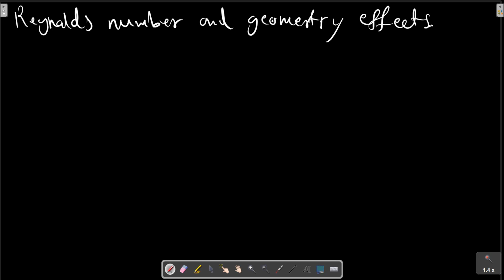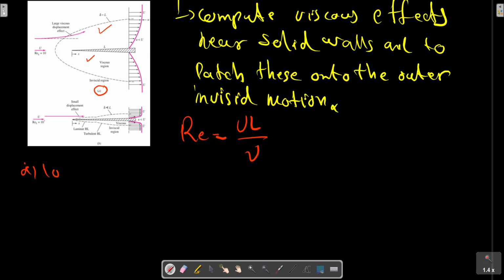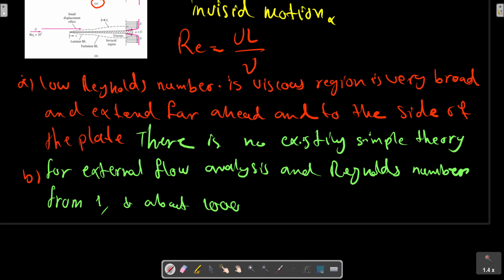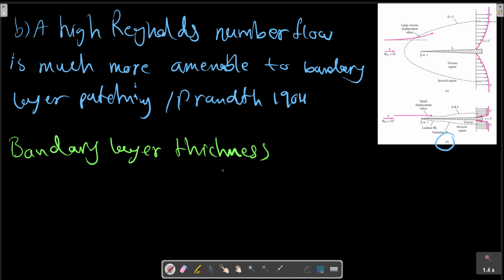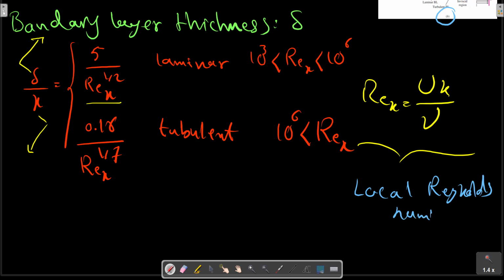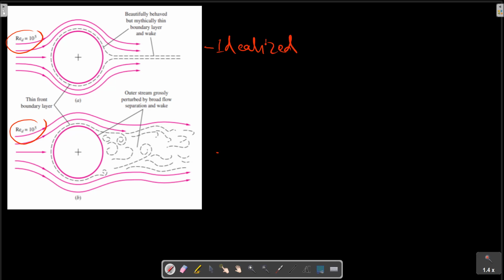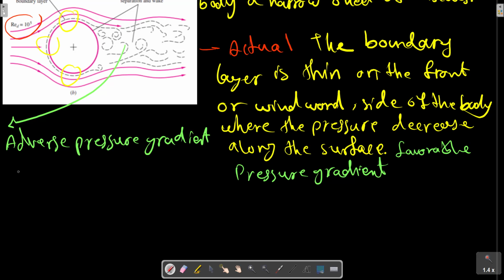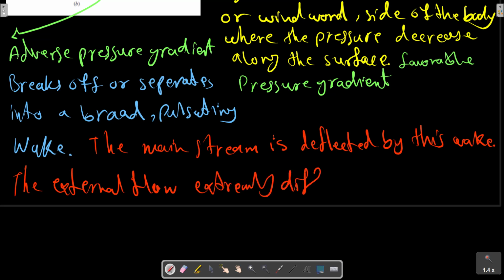Fluid Mechanics, Frank M. White, Chapter 7, Flow Past Immersed Bodies, Part2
Reynolds Number and Geometry Effects